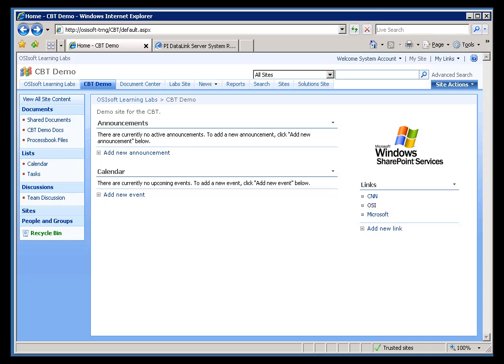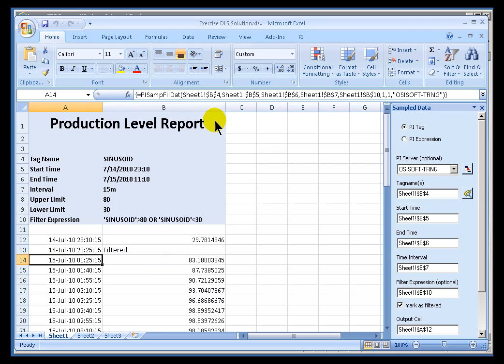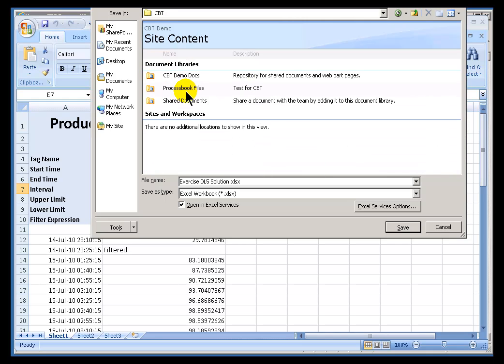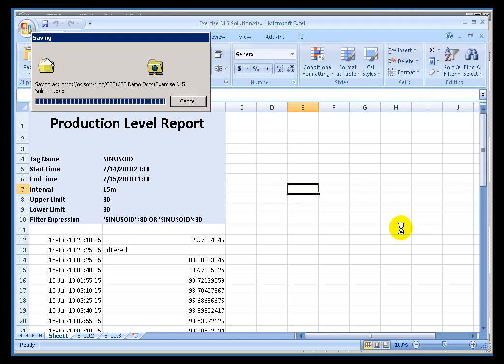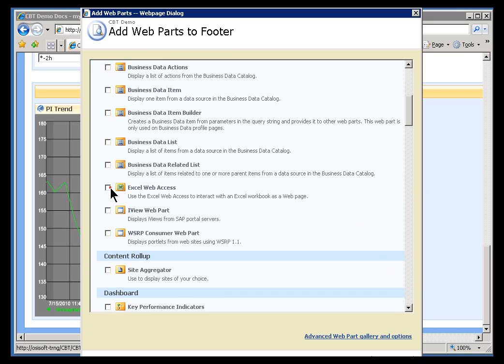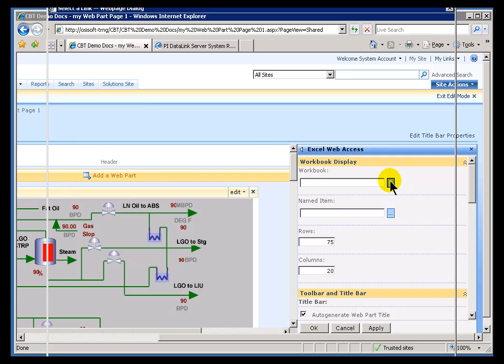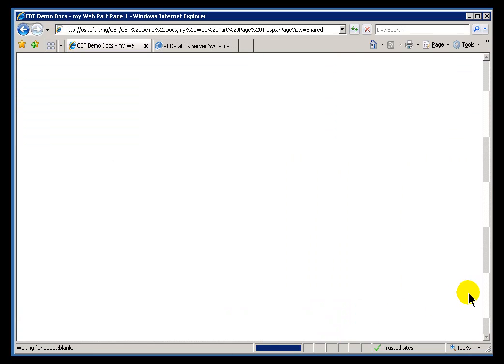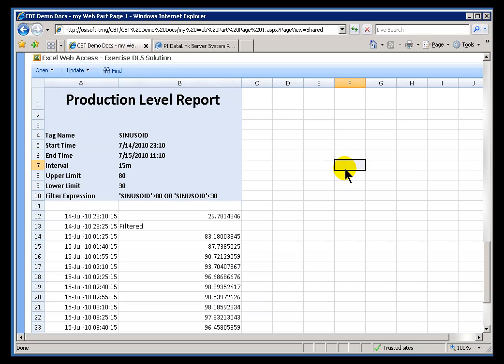OSIsoft: Insert and configure the Excel Web Access Web Part with PI DataLink Server. v3.0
0:18 Excel Services Guide for extra help
1:27 Publish Excel file to document library
3:27 Add Excel Web Access Web Part
5:03 Resize the Excel Web Access Web Part

You can publish DataLink enabled Excel files to a Document Library to use it in the Excel Services Web Part.

you can see where this video is in the sequence of videos on this topic.